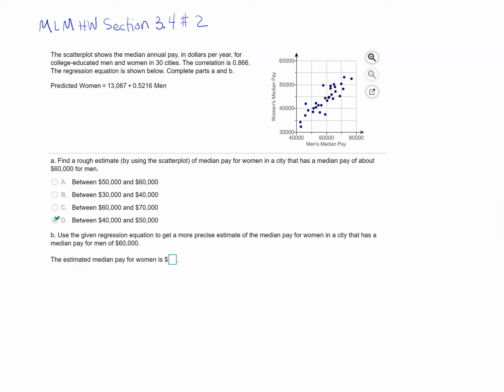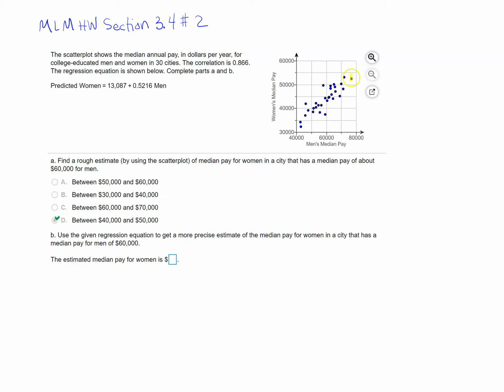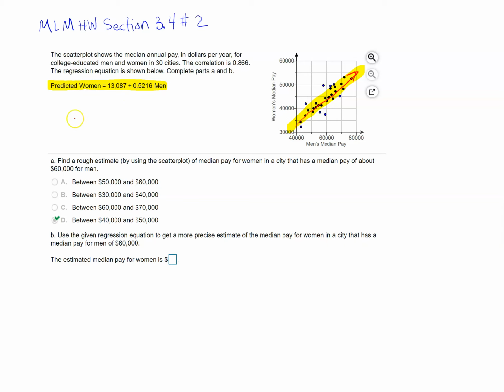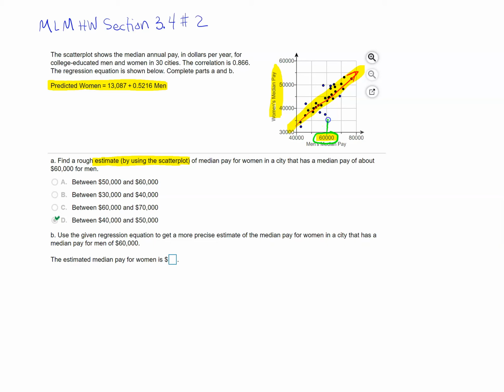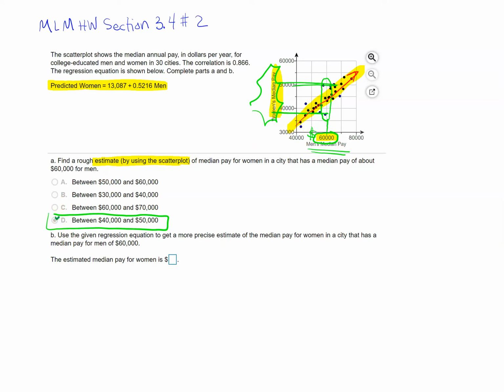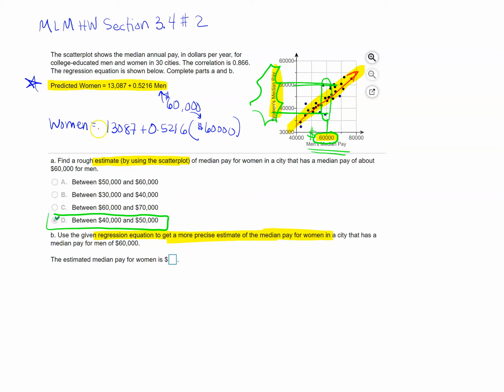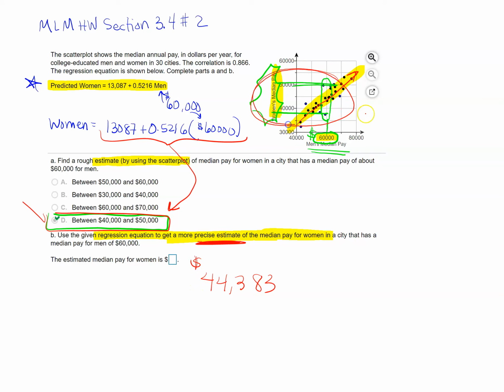MLM 3 4 #2 0485